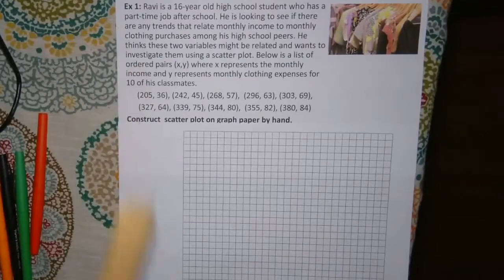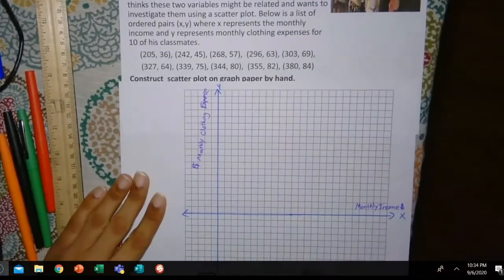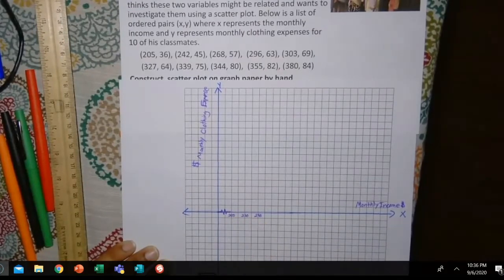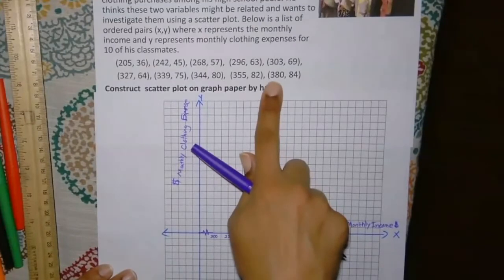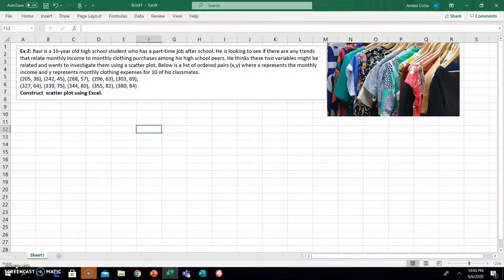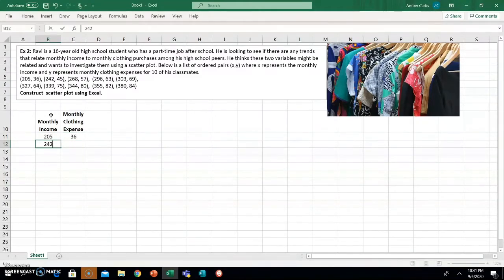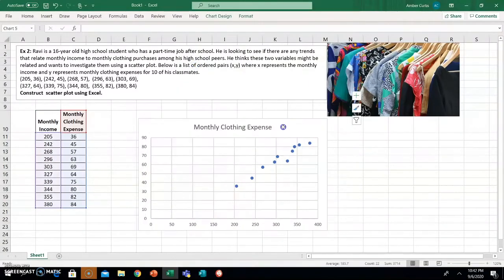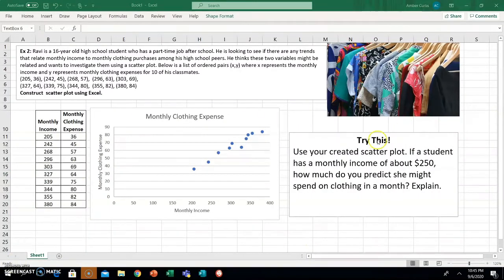Video Lesson Constructing Scatter Plots